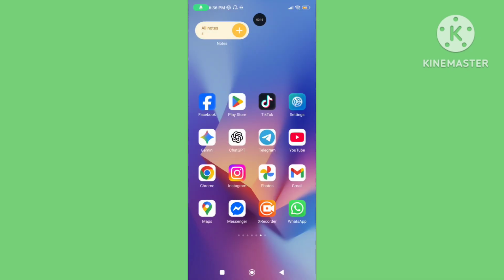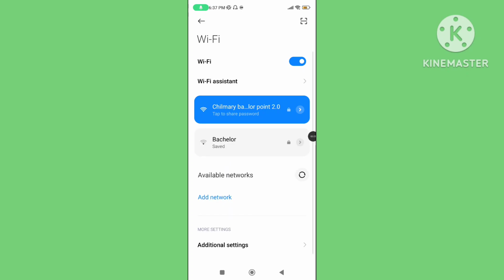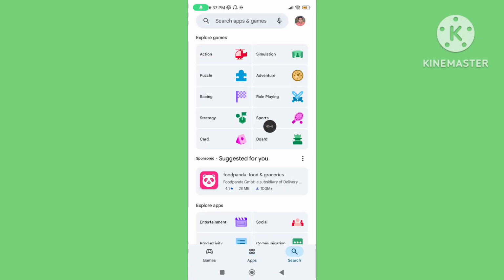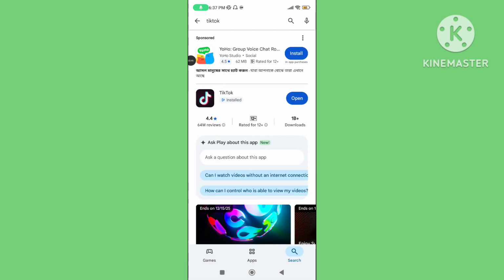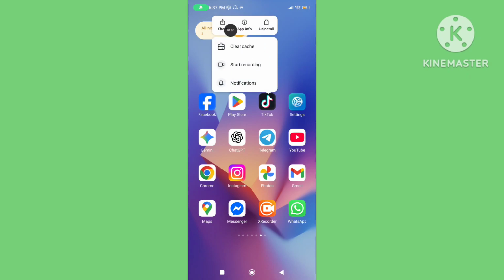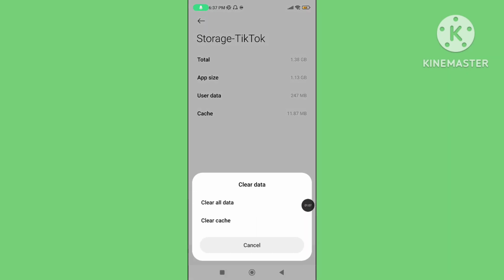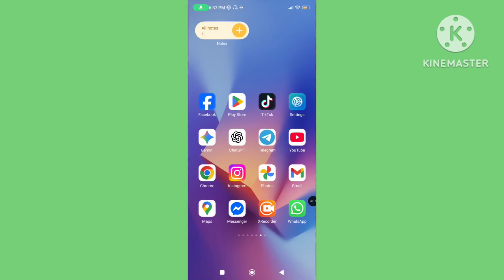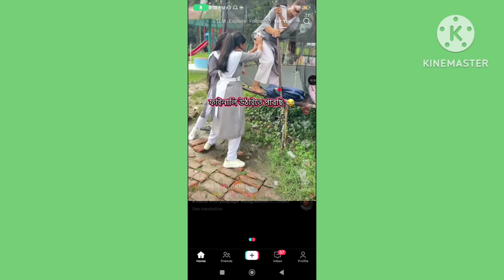No Internet Connection Connect To The Internet and Try Again TikTok | Fix TikTok Network Problem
No internet connection connect to the internet and try again TikTok. Fix TikTok network problem. No internet connection TikTok. No internet connection problem. No internet connection WIFI problem. TikTok internet connection problem.